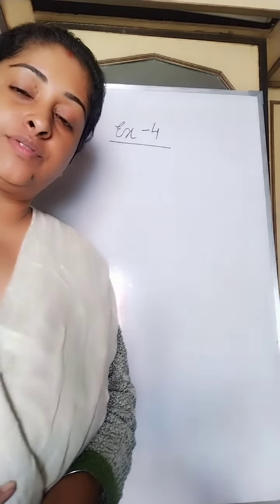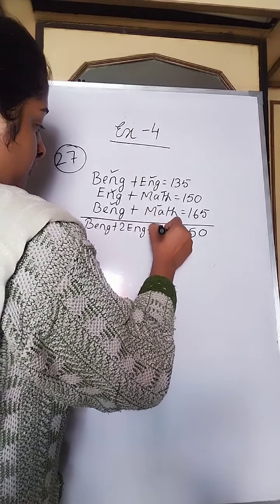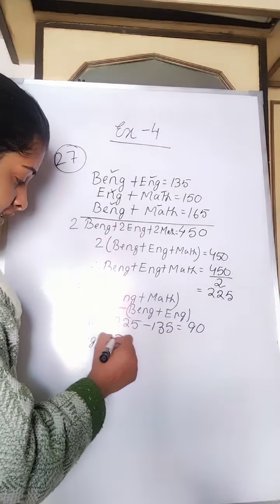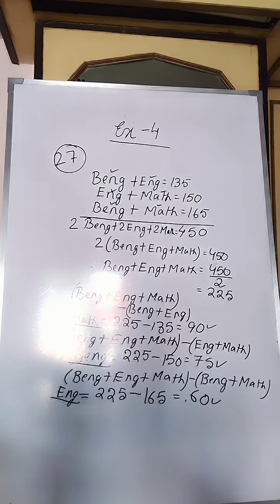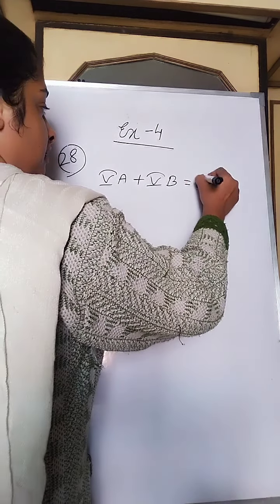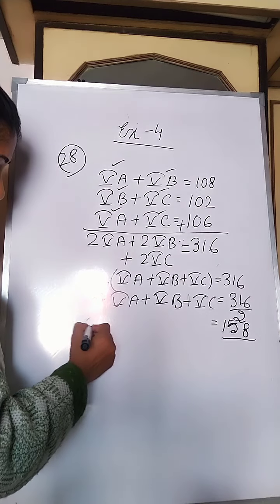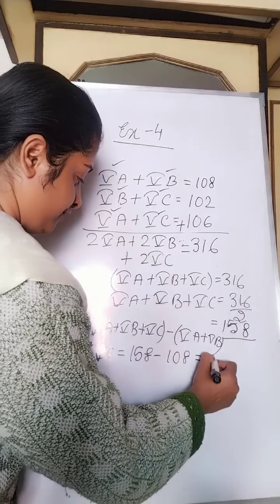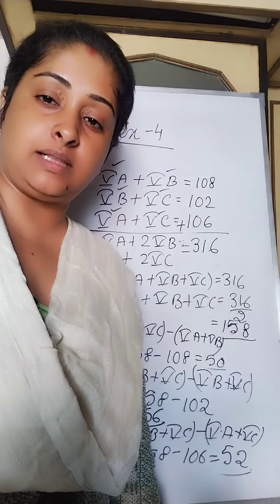Class V Maths Revision Lesson Ex- 4 Part V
Moonmoon ma'am - Class V Maths Revision Lesson Ex- 4 Part V